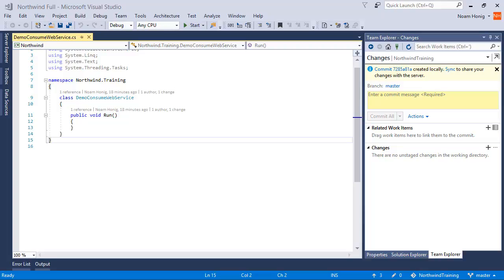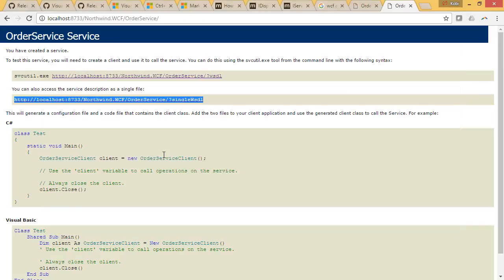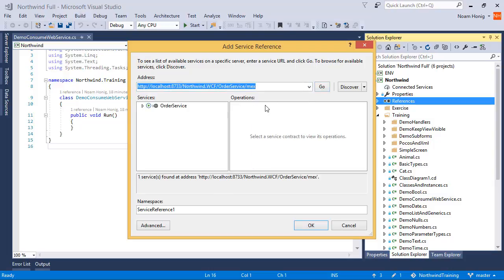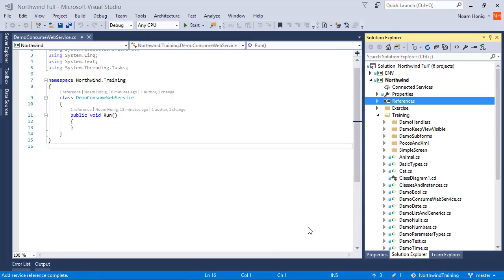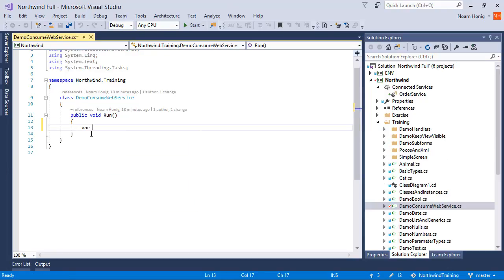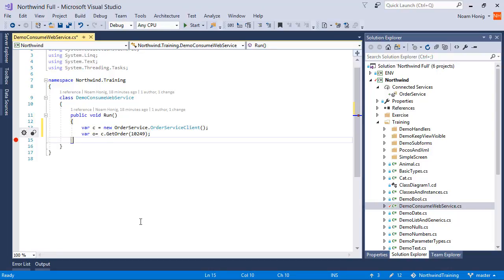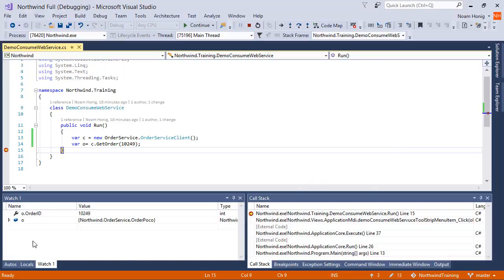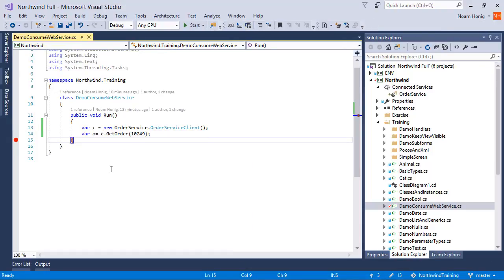Consuming a WebService